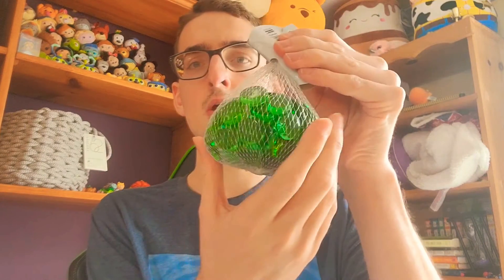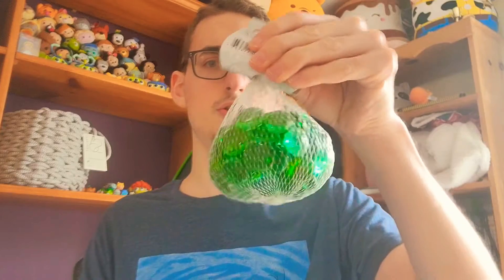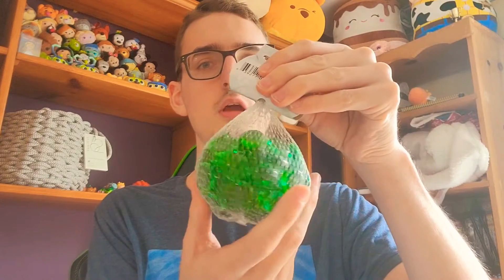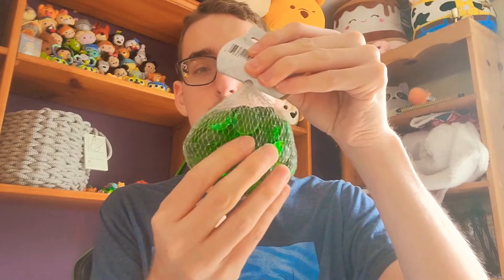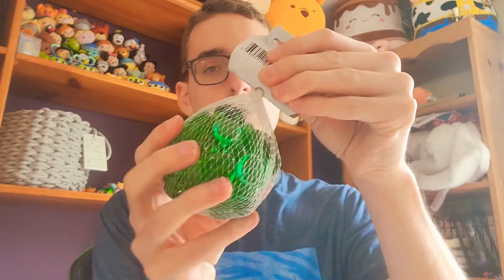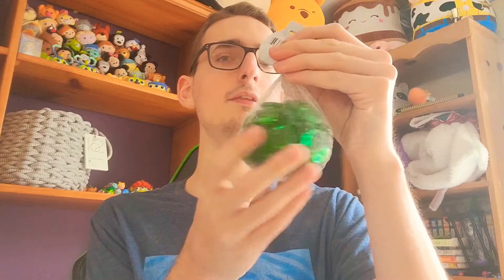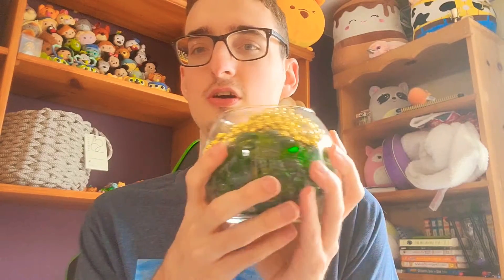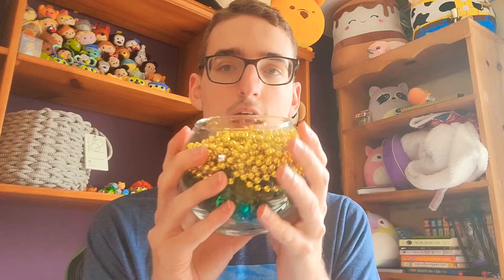ST Patrick's Day Craft (Idea)!💡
Hope you Enjoy! I went to Dollar Tree & picked up some stuff to make a late ST Patrick's Day Craft!